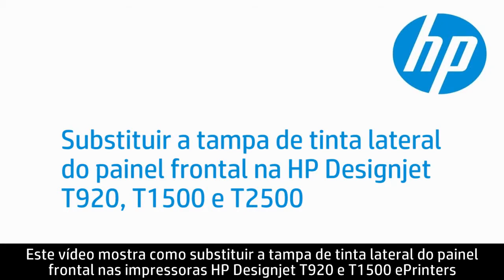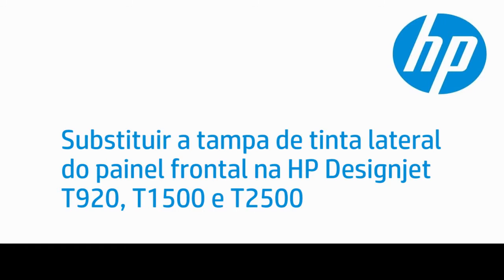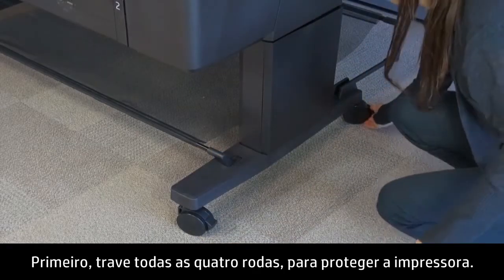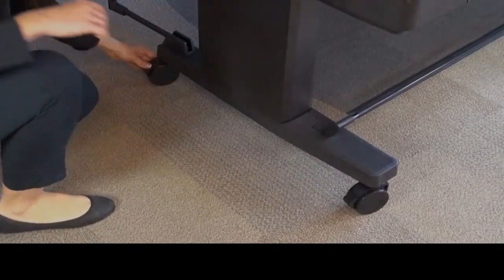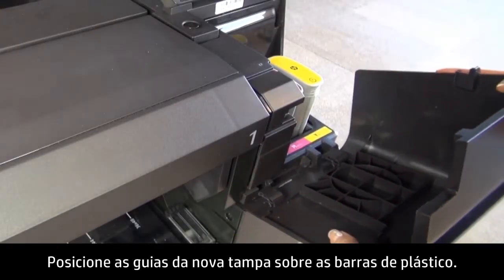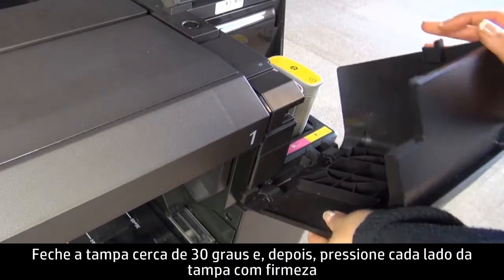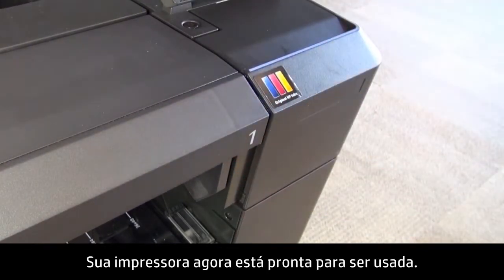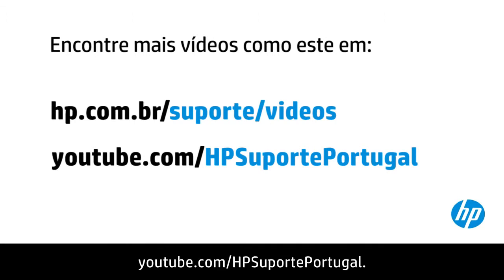Substituir a tampa de tinta lateral do painel frontal na HP Designjet T920, T1500 e T2500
Veja como substituir a tampa de tinta lateral do painel frontal nas impressoras HP Designjet T920 e T1500 ePrinters e T2500 eMultifunction. O modelo mostrado é o T1500; porém as instruções se aplicam a toda a linha de impressoras T920 e T1500 ePrinters e T2500 eMultifunction.